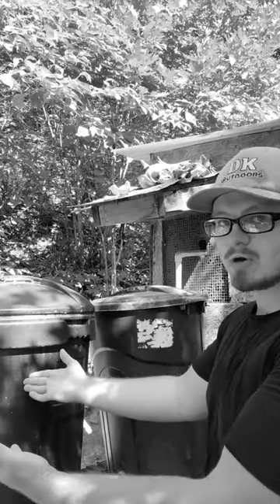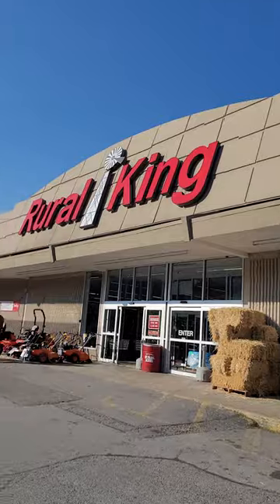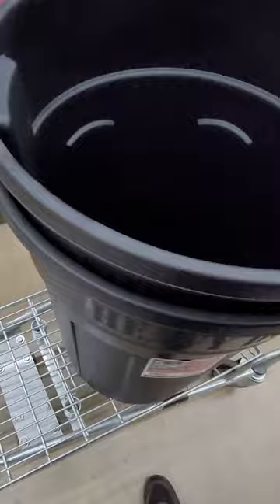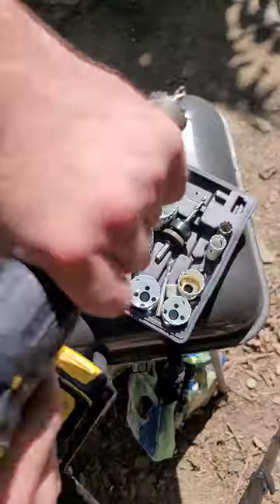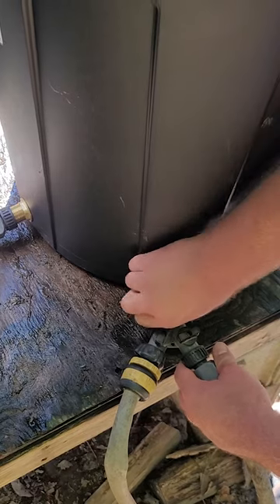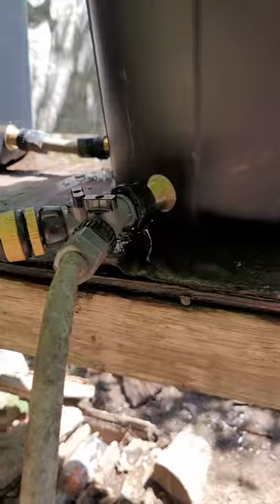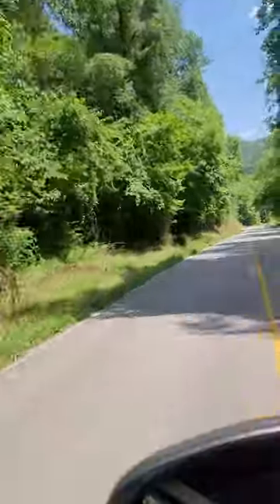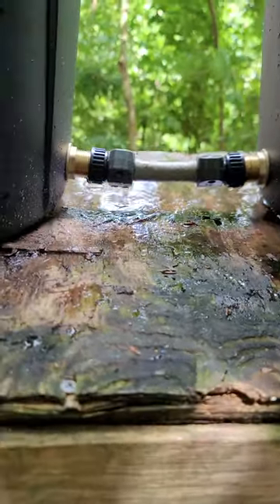(Part 2) Turning Garbage Cans Into Rain Barrels!!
We have repaired the water tanks!! Or so I thought...